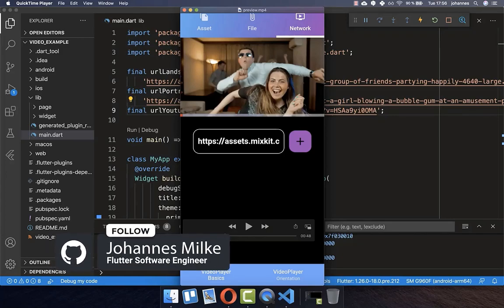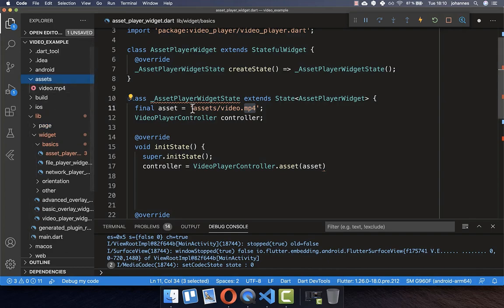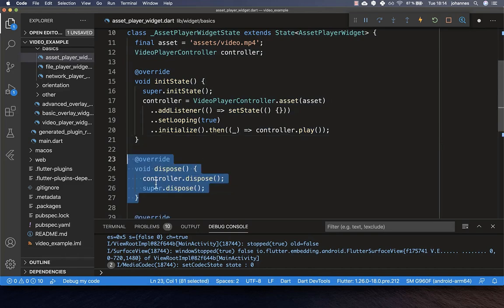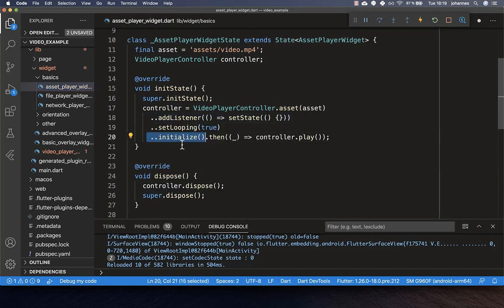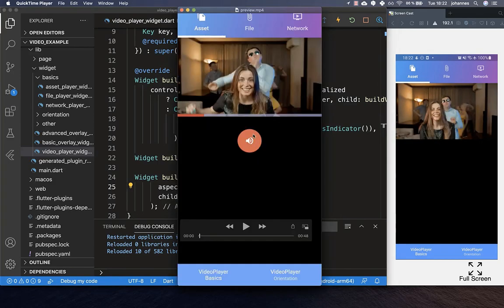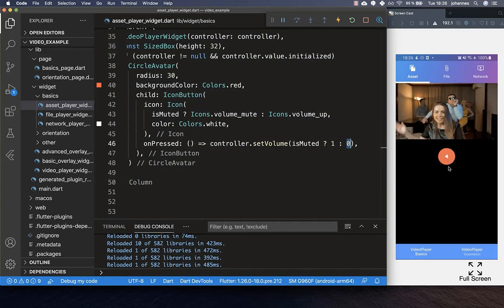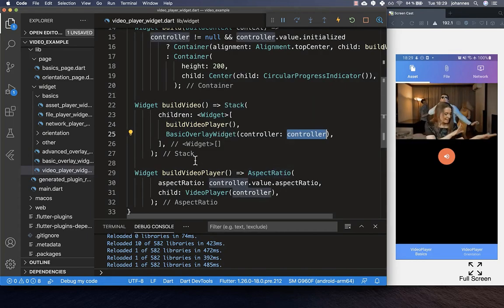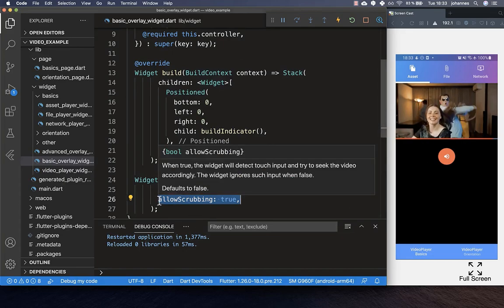Flutter Tutorial - Video Player - Asset, File & Network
Use the Flutter Video Player to play videos from your Assets, File System & from the Network in Flutter.

TIMELINE
0:00 Introduction Flutter Video Player
0:25 Load Video From Assets
2:16 Build Video Player
4:19 Mute & Unmute Video
5:56 Display Video Overlays
6:42 Display Video Progress Indicator
7:36 Pause & Play Video
9:56 Load Video From File System
11:14 Pick Video File
13:37 Load Video From Network